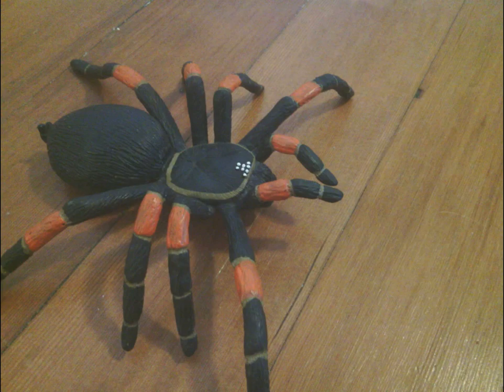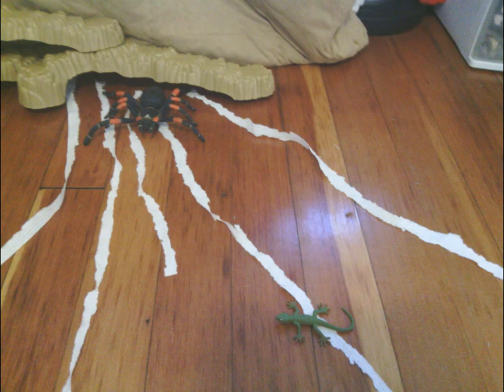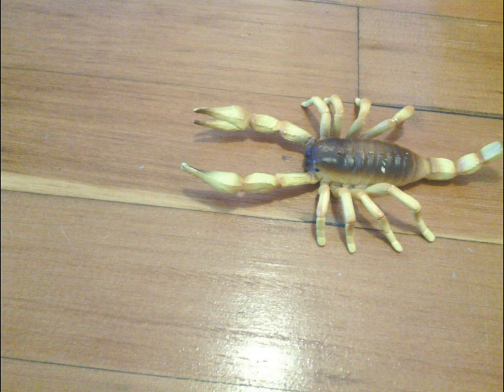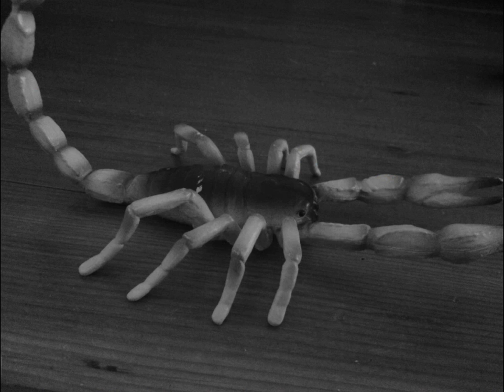Animal Adventures Studios Presents - Animal Face-Off: Tarantula vs. Scorpion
Sometimes, the world's fiercest fighters also happen to be some of the smallest. The venom of the Red-kneed Tarantula is not potent to humans, but it's a different story with smaller animals. Complete with the ability to fire irritating hairs from its abdomen, this creature is well armed. But so is the Arizona Hairy Scorpion! This creature has a stinger and a set of deadly pincers at the front. Which of these arachnids would win in a fight? Find out in the seventh episode of Animal Face-Off!